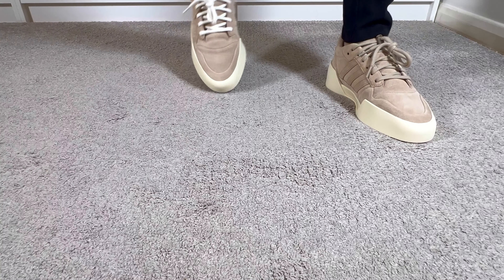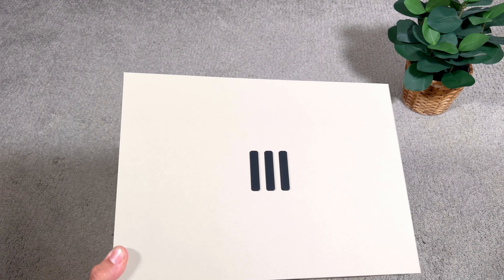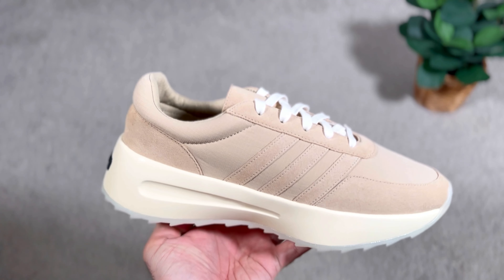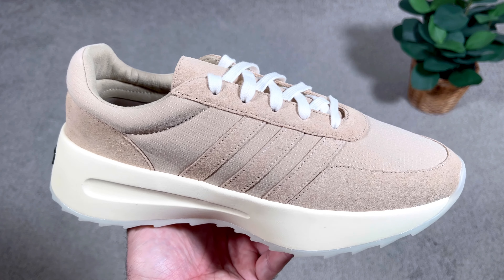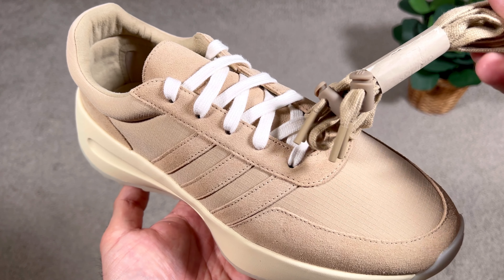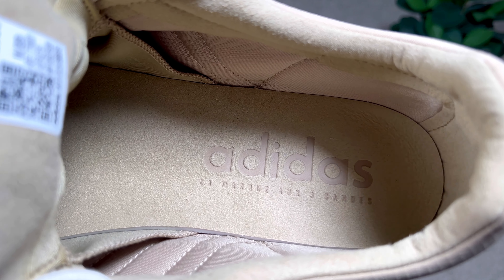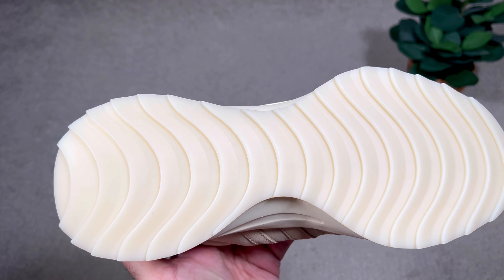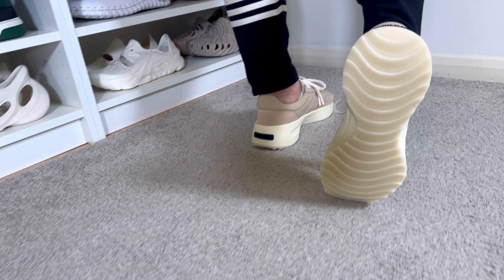Adidas x Fear of God Athletics Los Angeles Review& On foot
- in this video you can see the latest Adidas x FOG release for the Athletics Los Angeles
- you can grab a pair of these shoes from here : Stocks/Ebay